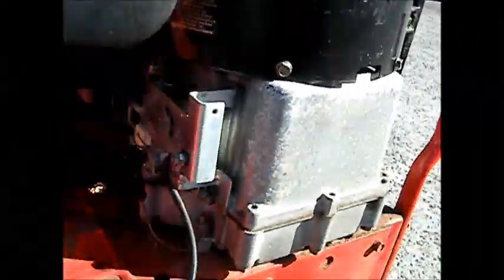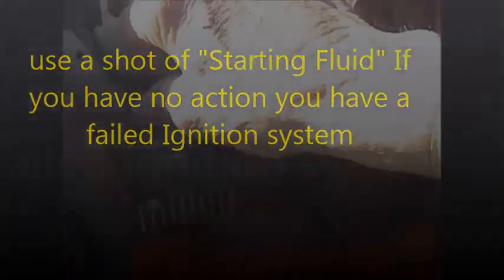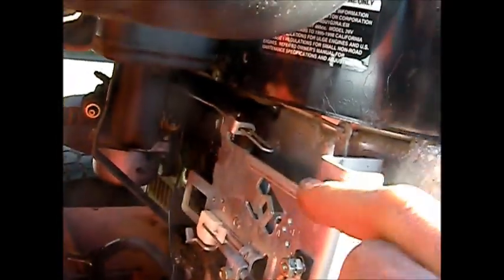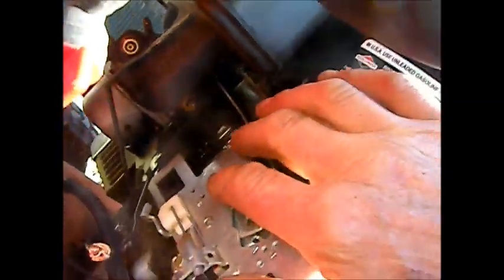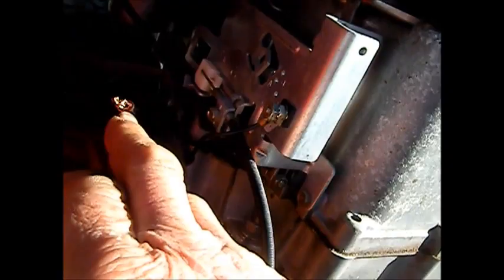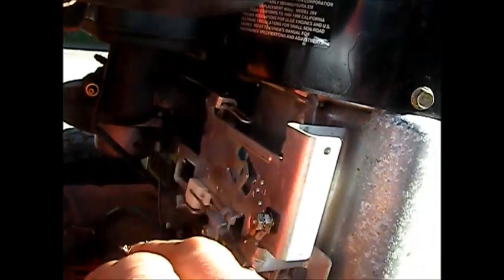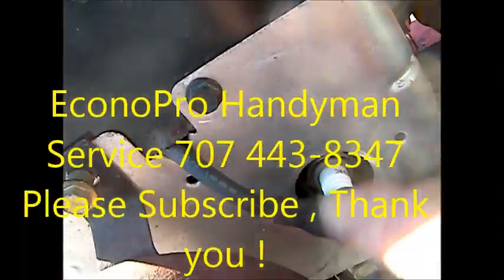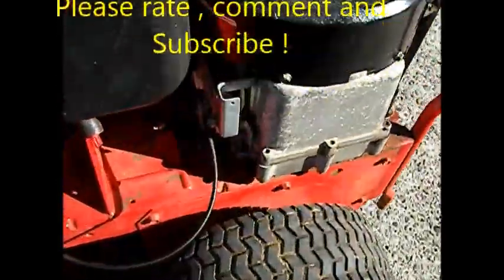Small Engines 707 443-8347